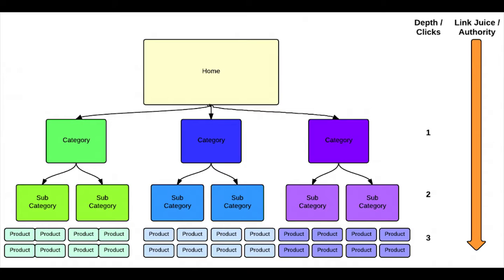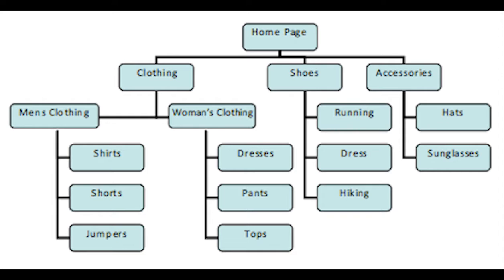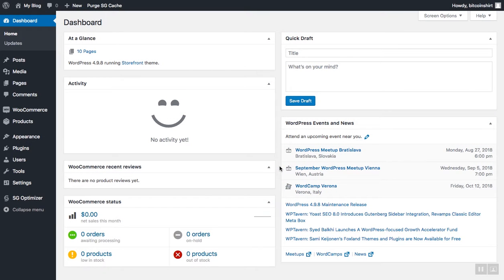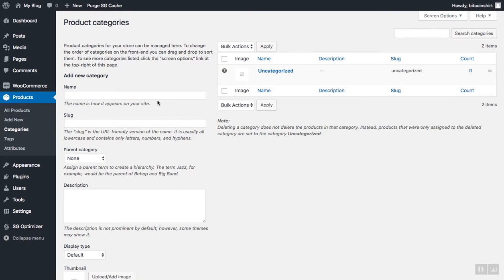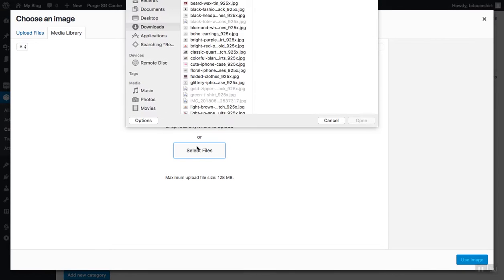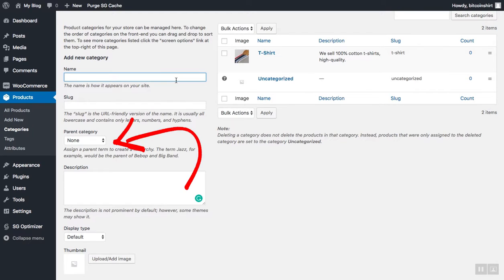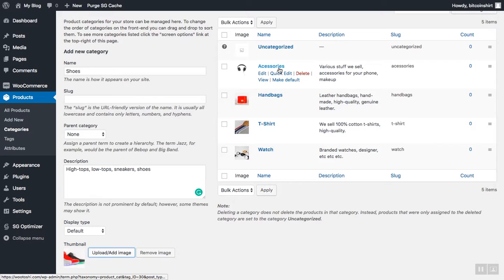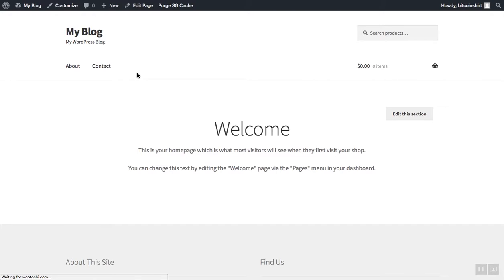Step 4.1 - Adding Product Categories in WooCommerce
This is a 4.1 step of "How to build an e-commerce store and accept Bitcoin series.

In this video, you will understand the importance of a well-structured website and add your product categories.